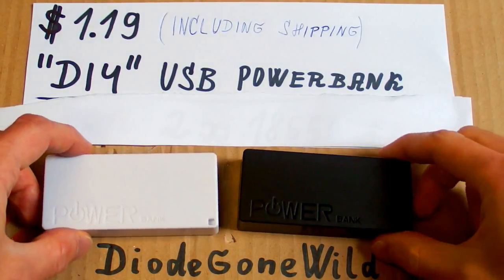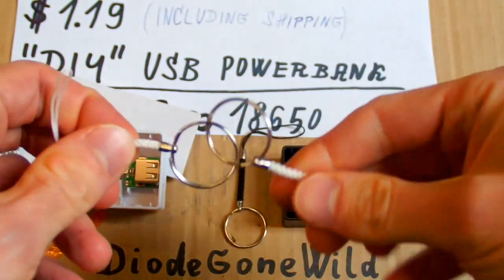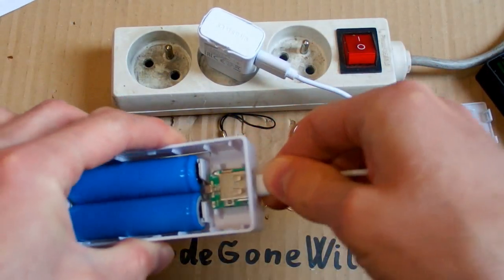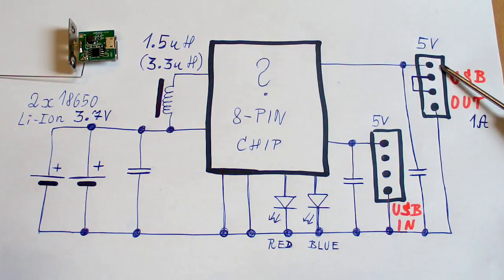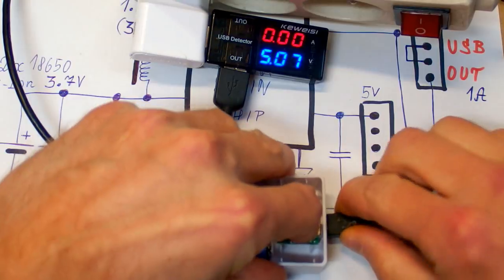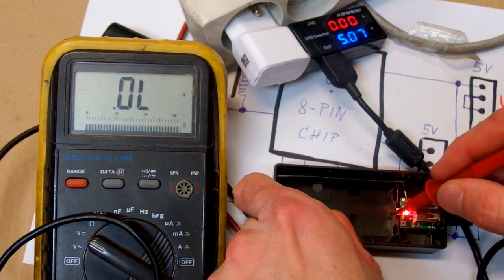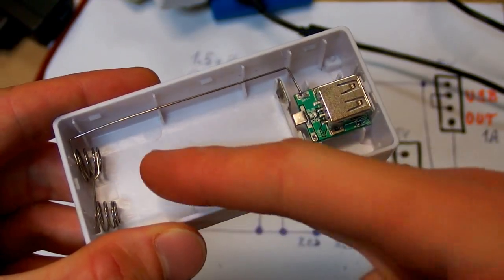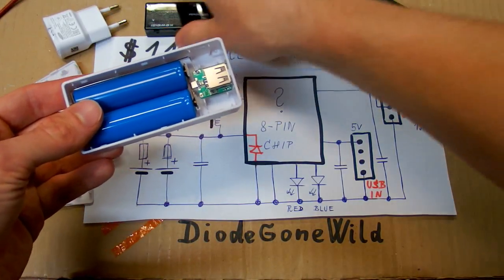"DIY" USB Power Bank for 2x 18650 Li-Ion cells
Test and teardown of a PowerBank designed for two 18650 Li-Ion batteries. The sellers on Ebay call it "DIY" for a simple reason - it comes with no cells and you have to put your own 18650 Li-Ion cells into it. For just $1.19 including shipping its not so bad, but there's no fuse and no protection against wrong polarity.

WARNING: Batteries and power banks can catch fire or explode! Risk of fire, injury and burns.